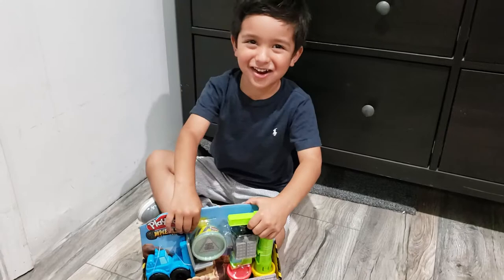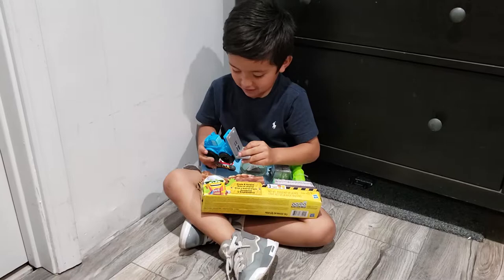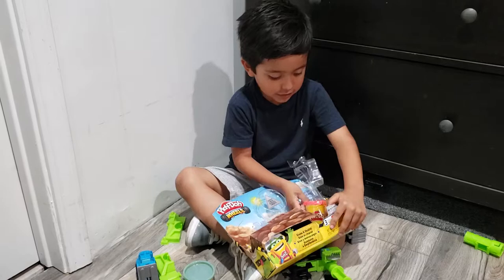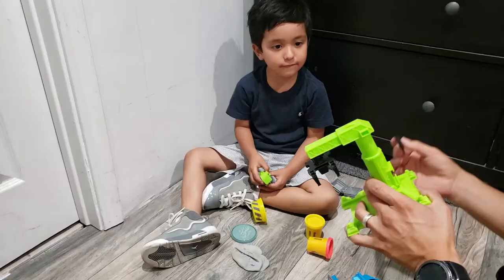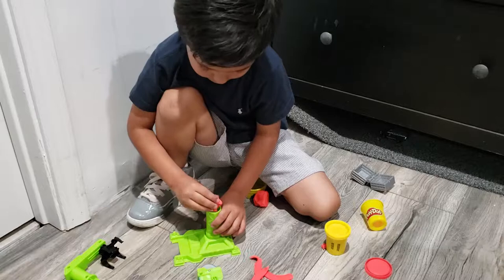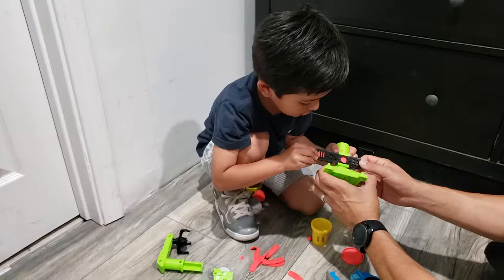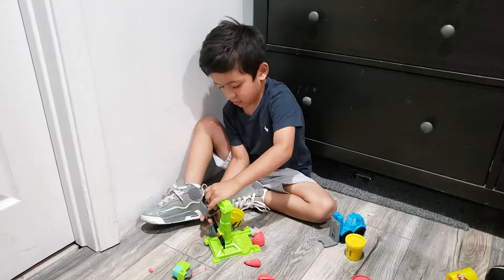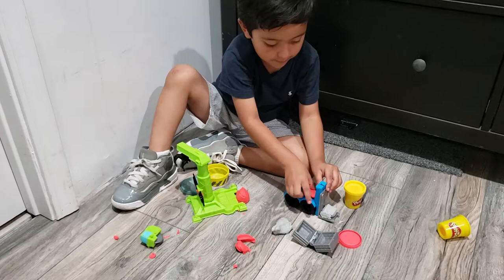Fun Playdoh Wheels - Toddler Play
Fun Playdoh set. Your toddler can play with this set for hours. A nice method for toddlers to be creative in a fun way!